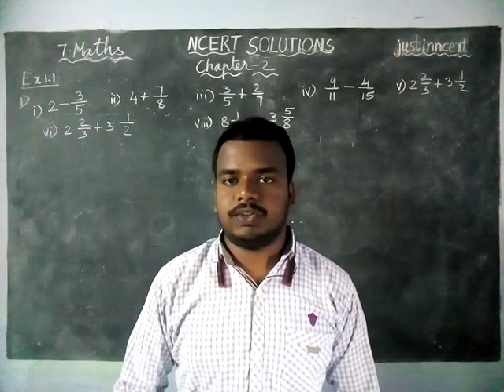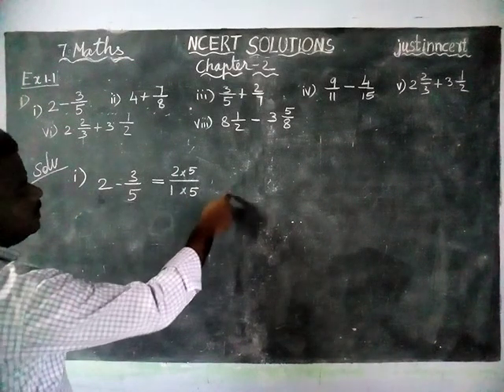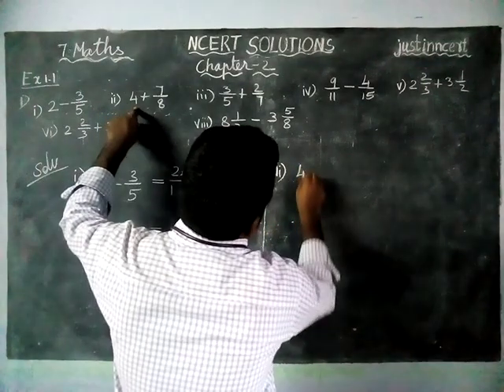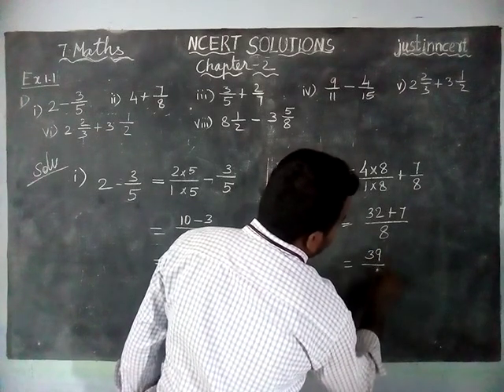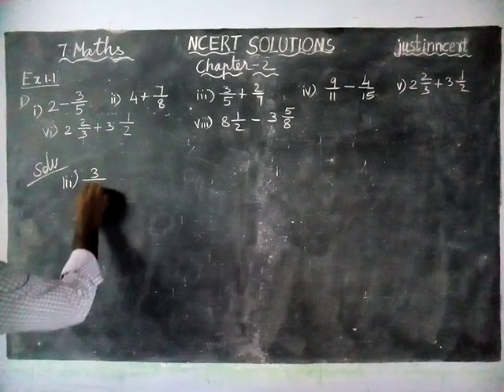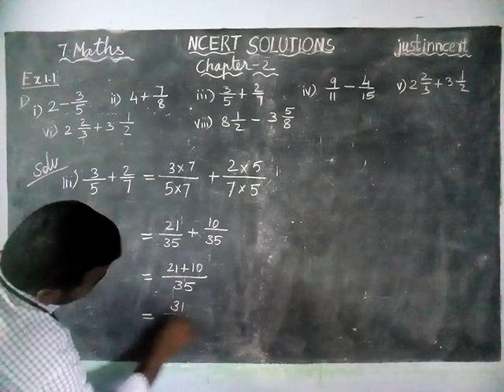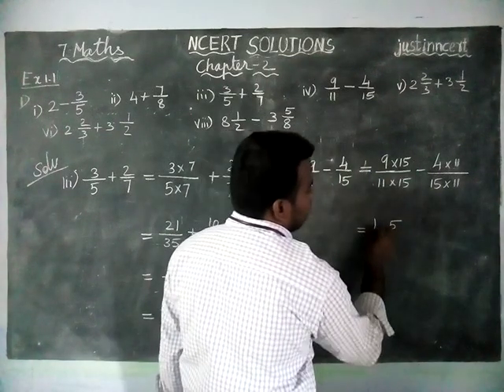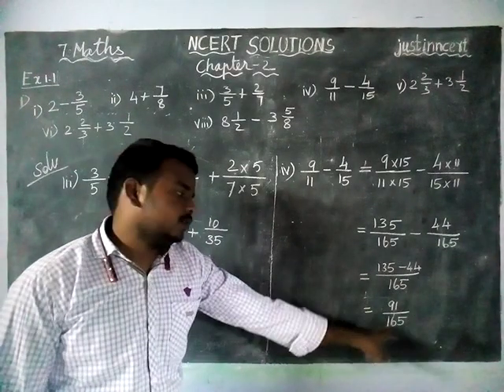Chapter 2 Ex.2.1 Q.No.1 ( I to IV ) | CBSE Class 7 Maths | NCERT SOLUTIONS | JUSTIN NCERT SOLUTIONS